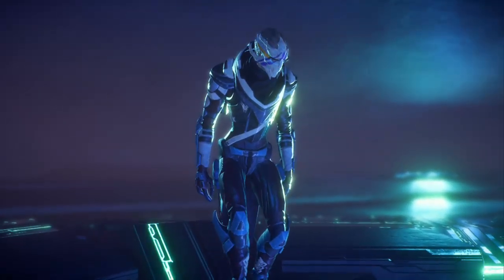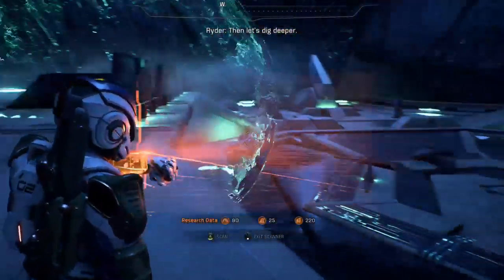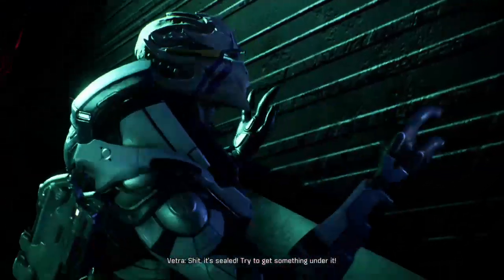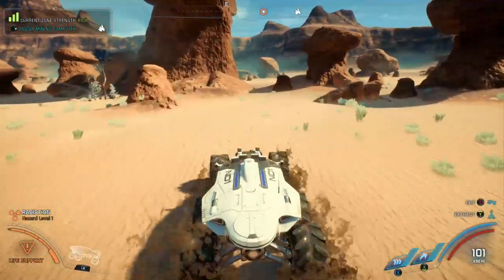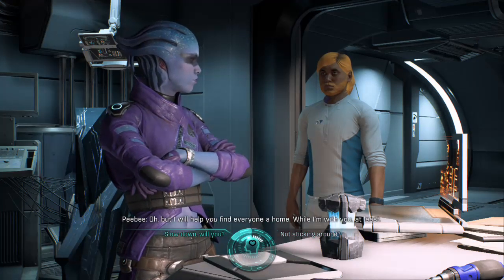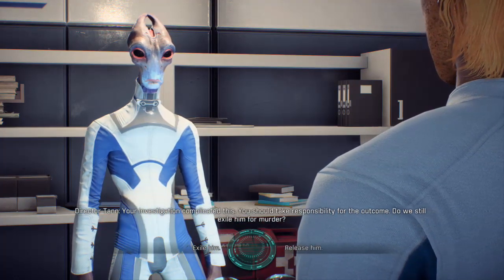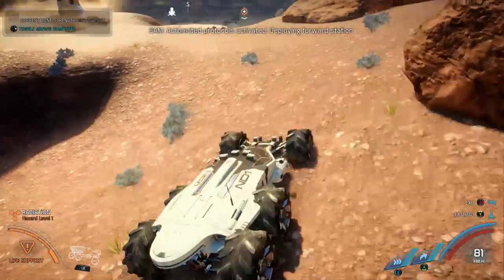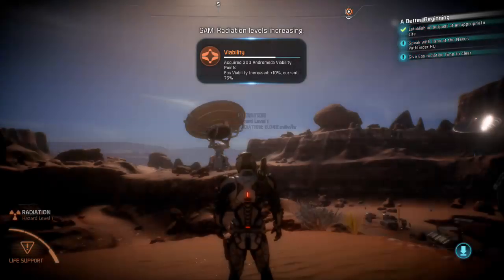Mass Effect Andromeda the series episode 4 finishing the job